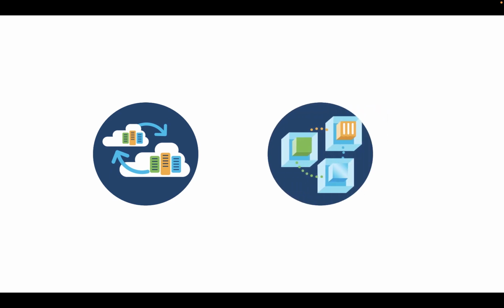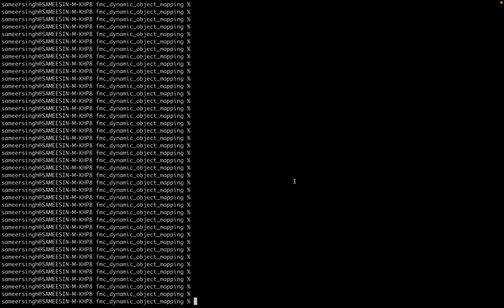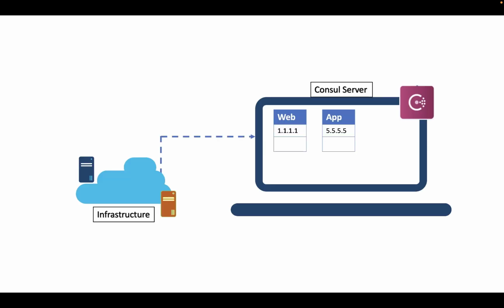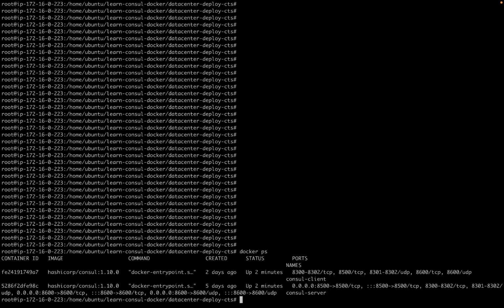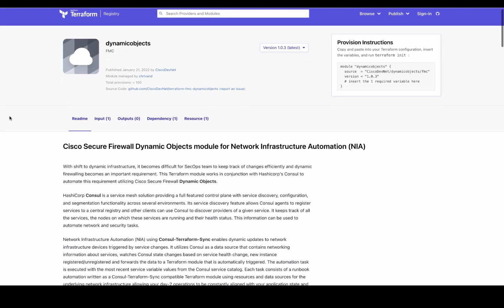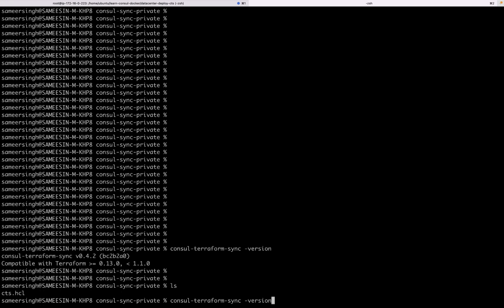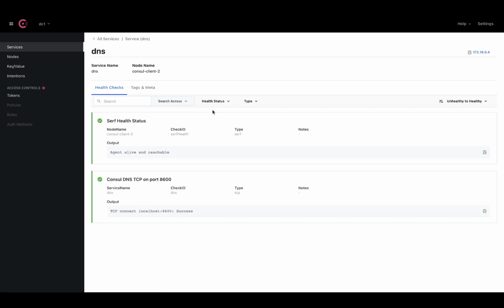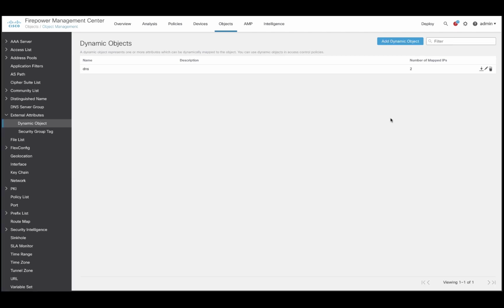Network Security Automation with Cisco Secure Firewall & Hashicorp's Consul-Terraform-Sync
In this video, Sameer shows how to achieve Network Security Automation with Cisco Secure Firewall & Hashicorp's Consul-Terraform-Sync.

Timestamps:

0:00 - Intro
0:10 - Issue and Solution
1:03 - Live Demo FMC
2:19 - Hashicorp's Consul
3:26 - Live Demo Consul Setup
5:09 - Adding Dynamic Object to Firewall Access Rules & Tests
8:07 - Outro